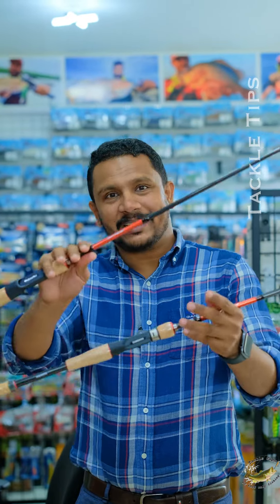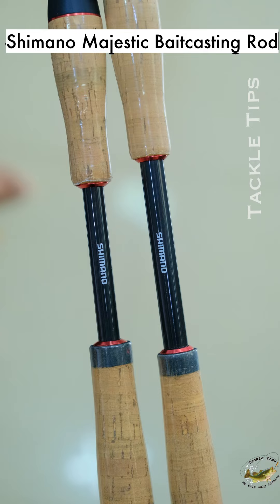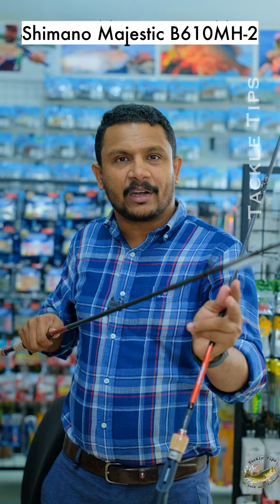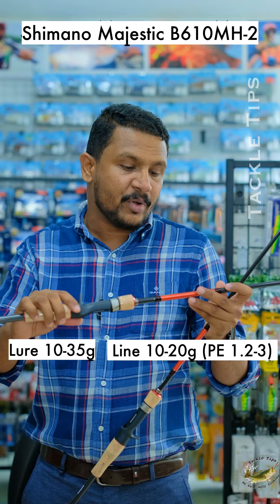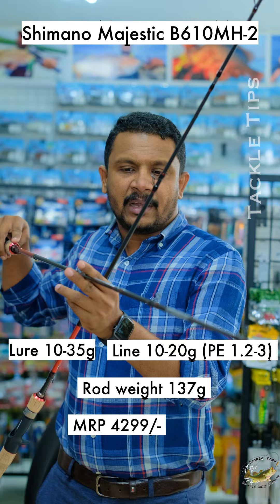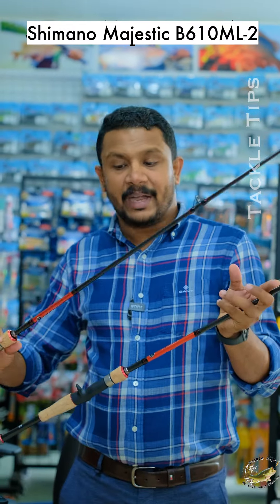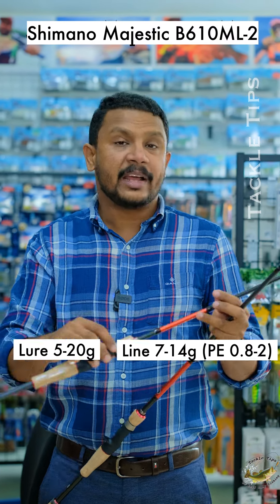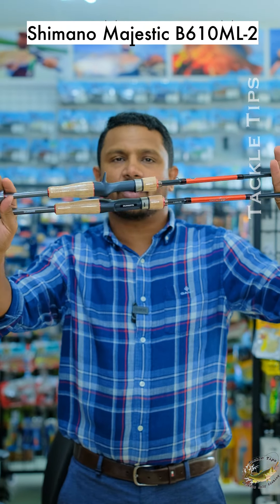Shimano Majestic Baitcasting Rod